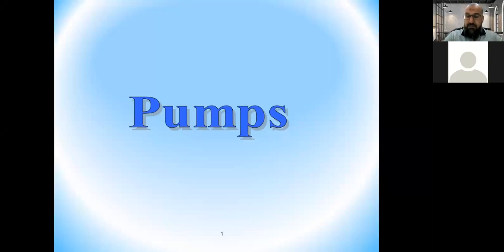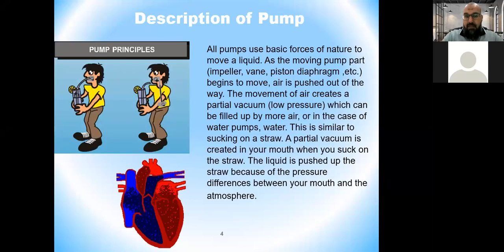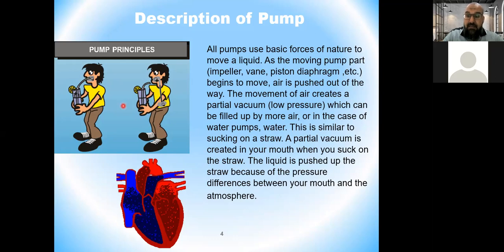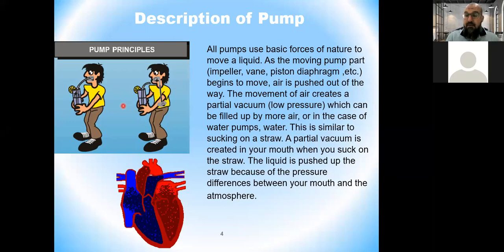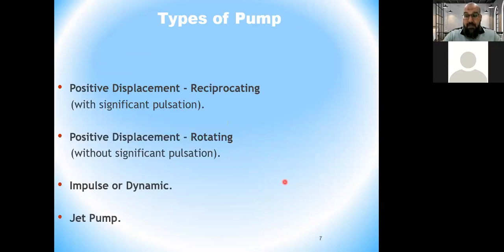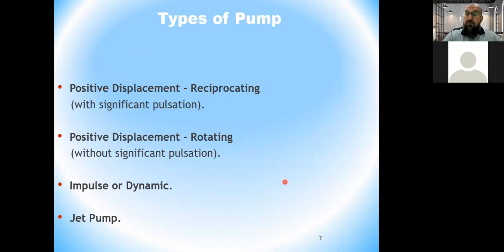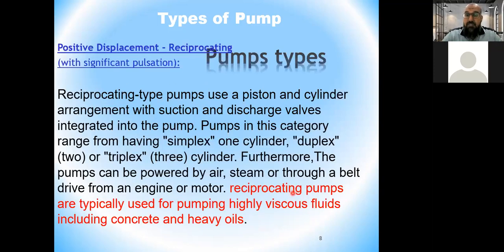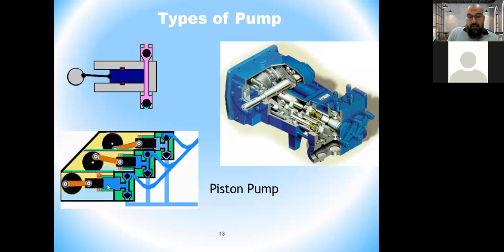8th Session (Oil and Gas Course)